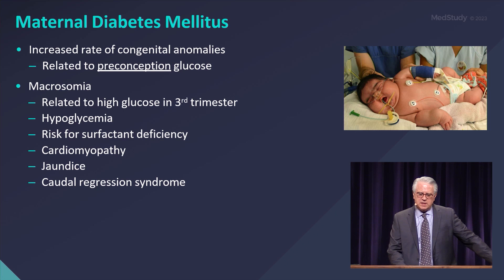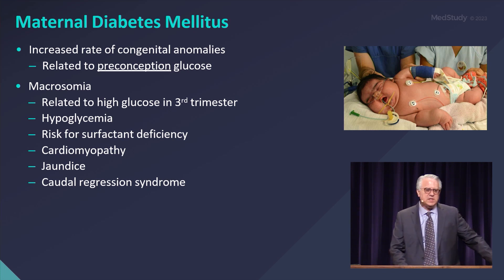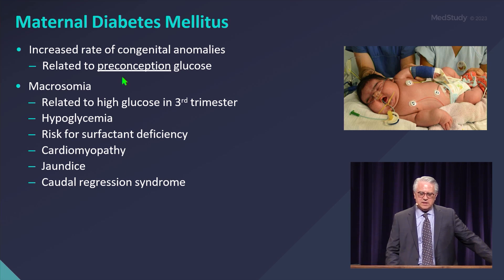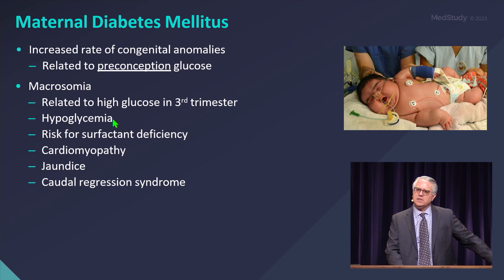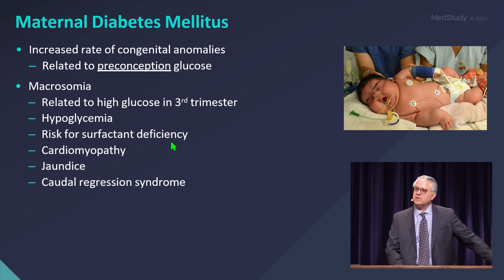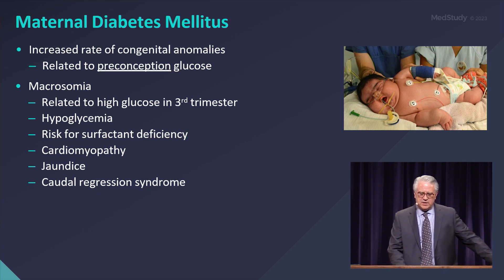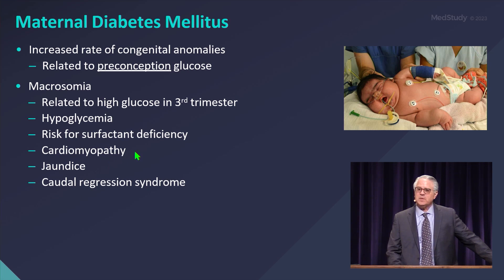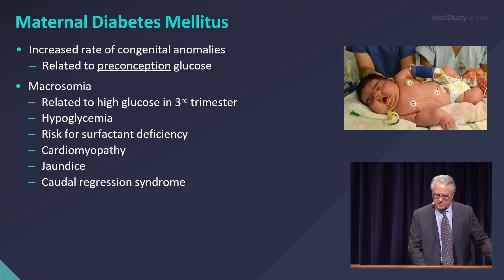Maternal Diabetes Mellitus | ABP Board Review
This is a snippet from Dr. Michael R. Gomez’s Neonatology lecture in MedStudy’s 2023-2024 Pediatrics Video Board Review.

MATERNAL DIABETES MELLITUS
• Increased rate of congenital anomalies
– Related to preconception glucose
• Macrosomia
– Related to high glucose in 3rd trimester
– Hypoglycemia
– Risk for surfactant deficiency
– Cardiomyopathy
– Jaundice
– Caudal regression syndrome